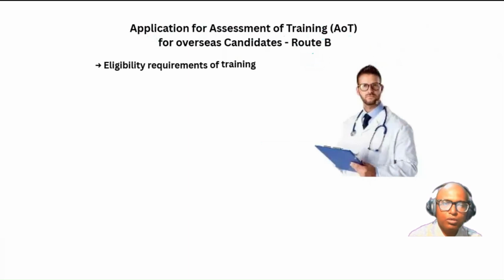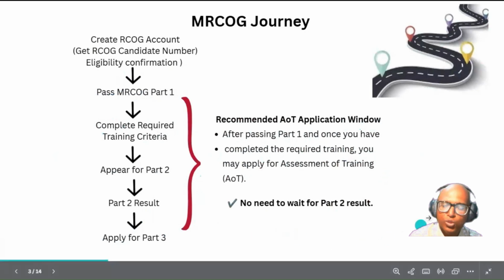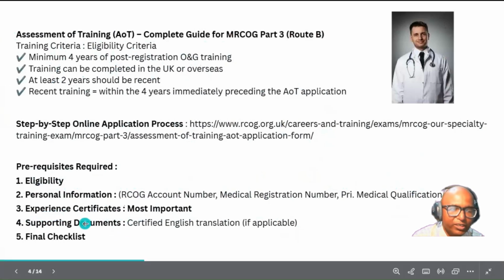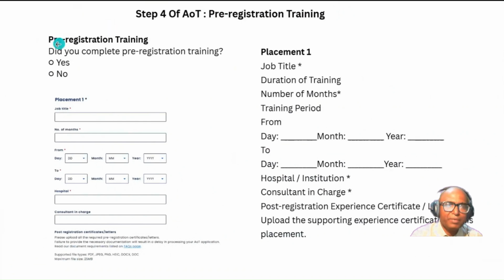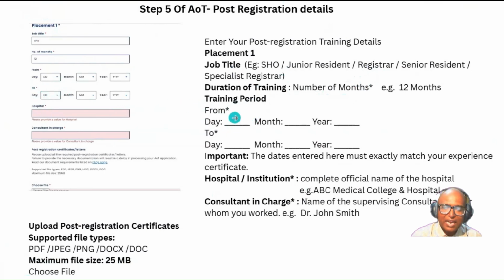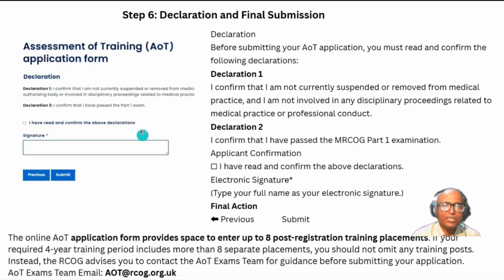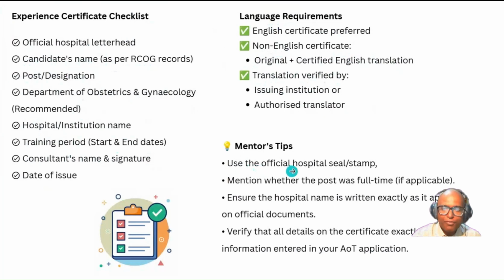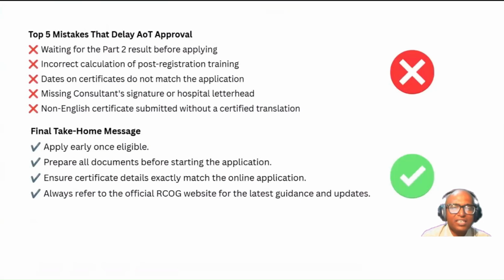MRCOG Assessment of Training (AoT) | Complete Step-by-Step Application Guide | Route B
Are you preparing for MRCOG Part 3 and confused about the Assessment of Training (AoT) application?

This video provides a complete practical guide for overseas candidates (Route B) and explains the entire AoT application process in a simple, step-by-step manner.

In this video, you will learn:

✅ What is Assessment of Training (AoT)?
✅ Who is eligible and when should you apply?
✅ Route B training requirements for overseas candidates
✅ Required documents and experience certificate requirements
✅ Step-by-step online AoT application process
✅ Language requirements and common mistakes to avoid
✅ Practical tips for successful AoT approval

This video is intended to help MRCOG candidates complete their AoT application confidently while avoiding common errors that can delay approval.